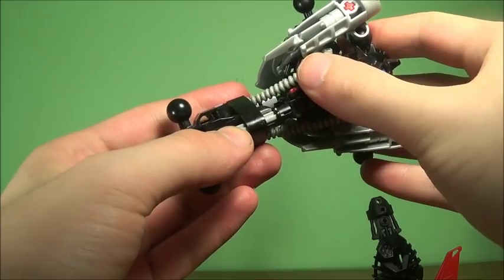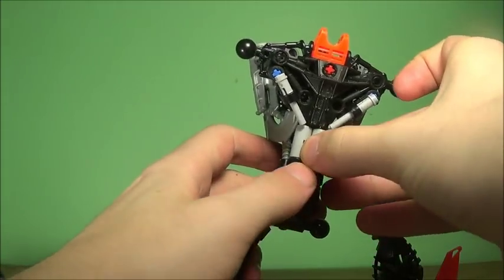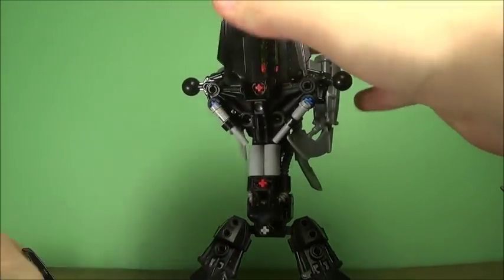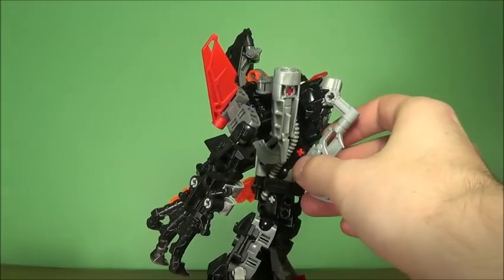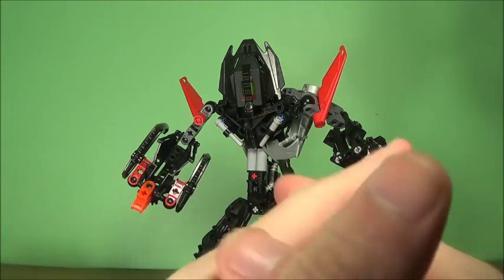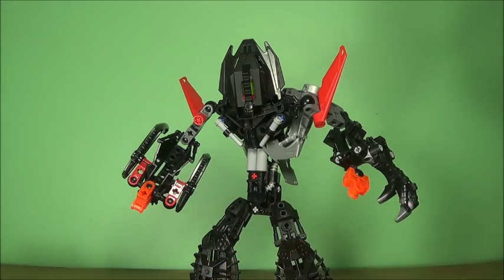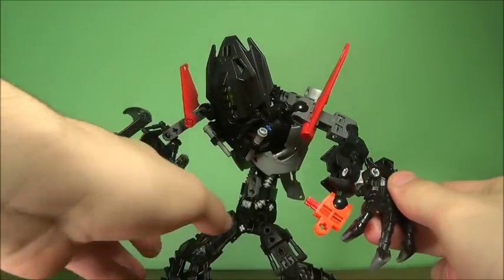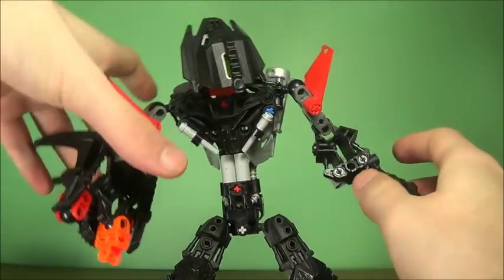REVIEW: Toa Kuta Vortrakk (Self MOC)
Toa Vortrakk is my self MOC, enjoy.